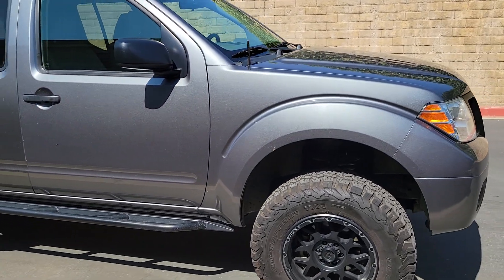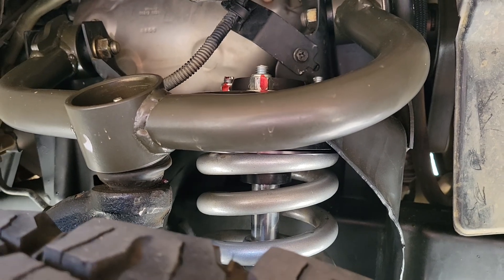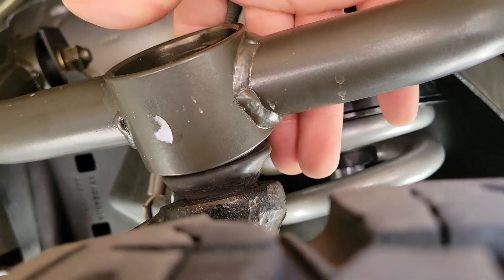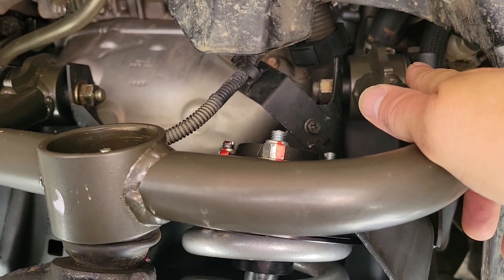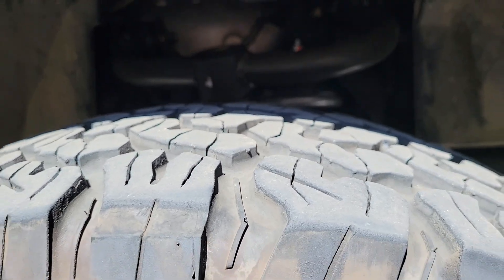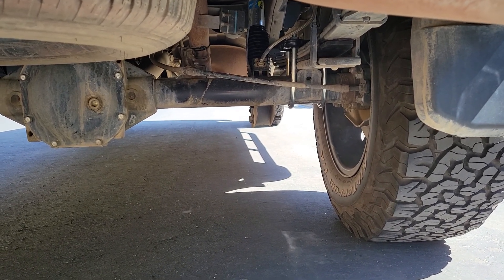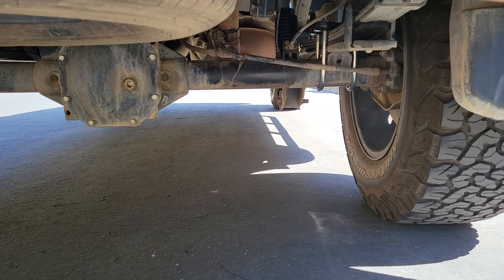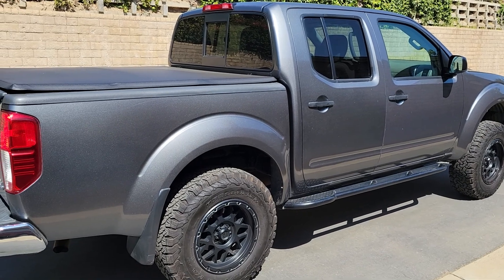2017 suspension upgrade...so pleased